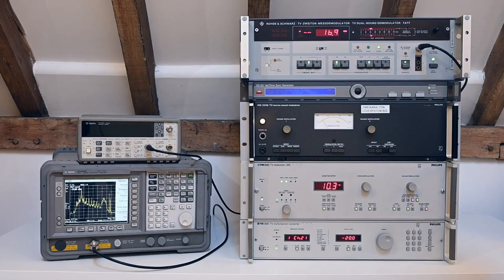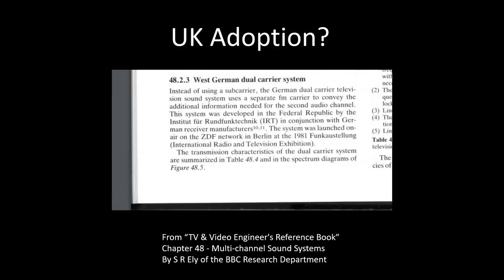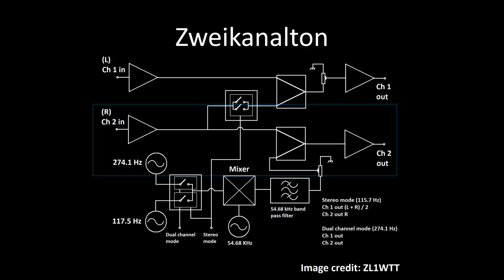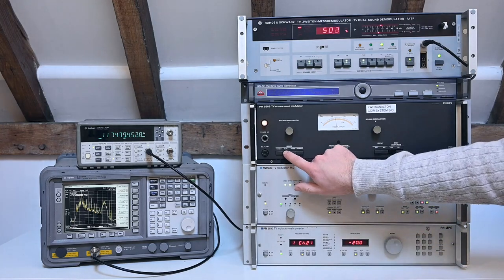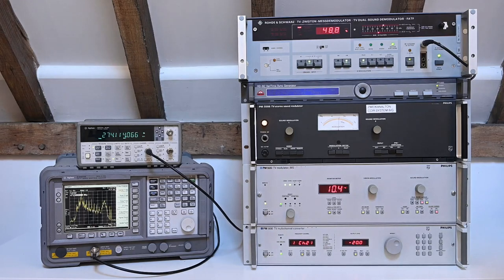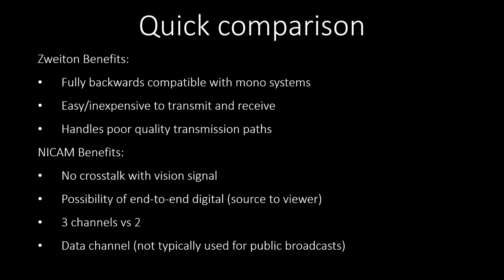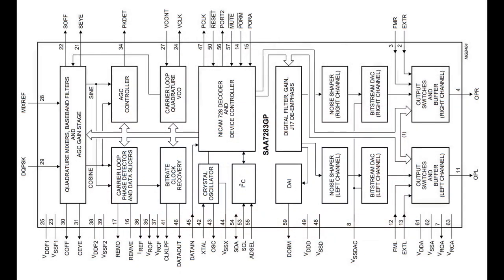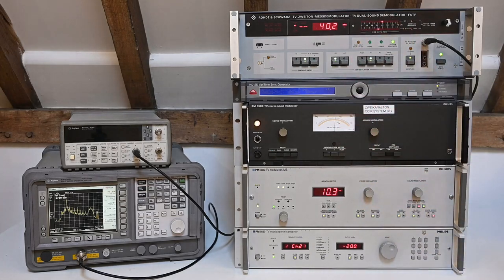#3 - Zweikanalton / Zweiton / A2 Stereo (and quick comparison to NICAM)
In this video we look at the German Zweikanalton audio standard.

New to the setup is a Philips PM5588 stereo modulator as well as a Rohde & Schwarz 392.1018 "FATF" Zweiton demodulator.

And check out this video where we get to see a PM5588 installed in an actual TV transmitter